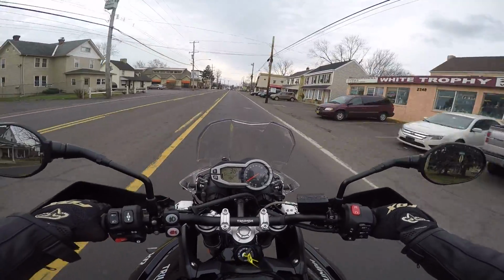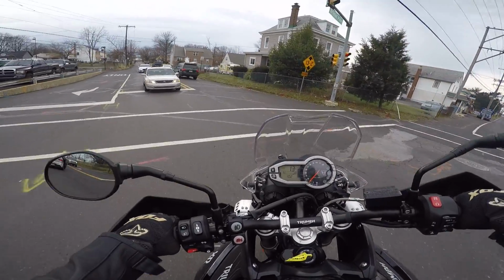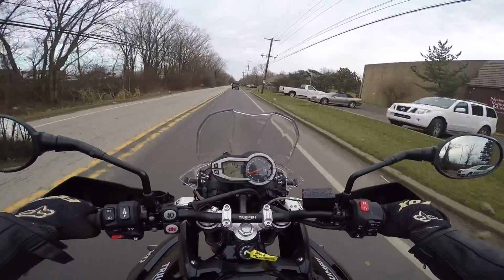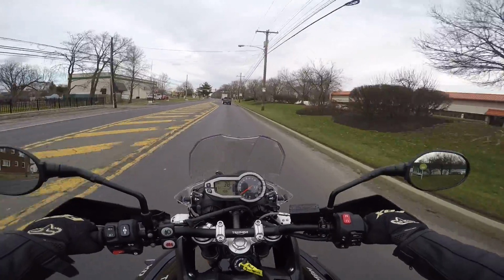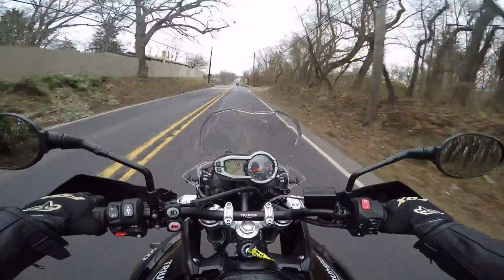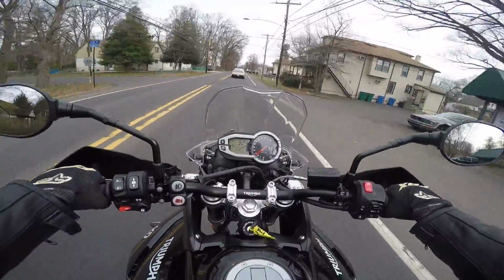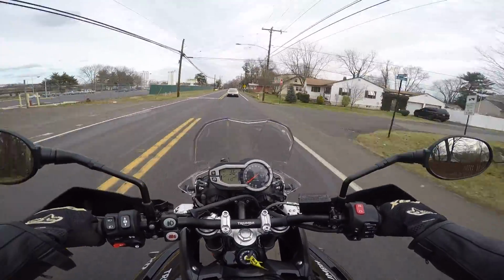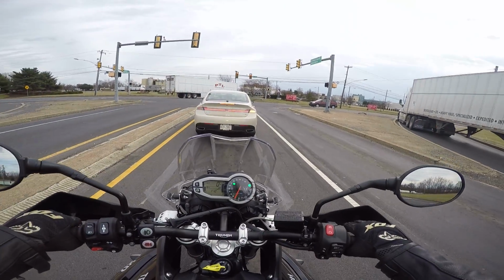Motovlog 2017-02-01 Part I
Riding my 2017 Triumph tiger 800 xrx for the most extended time yet, third ride on it so far